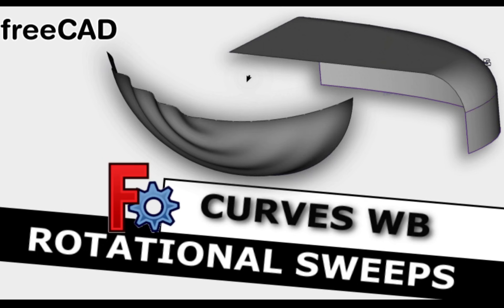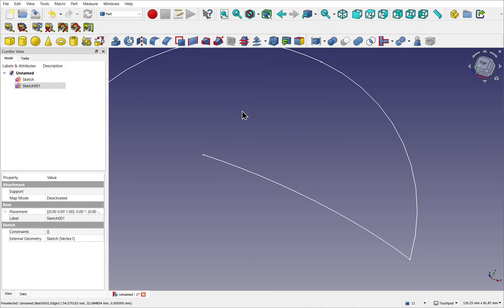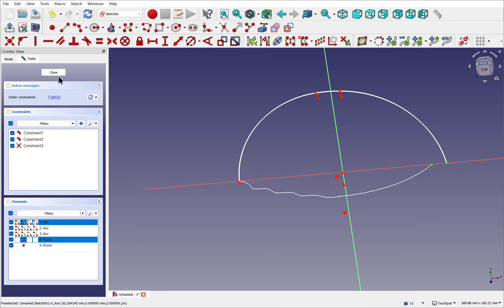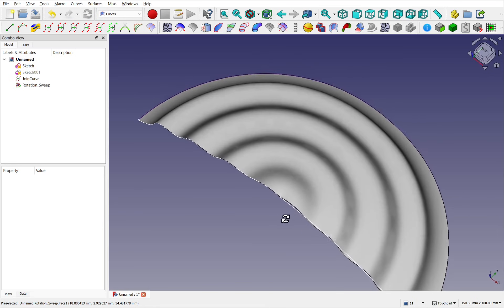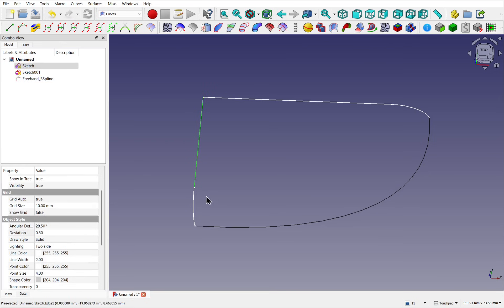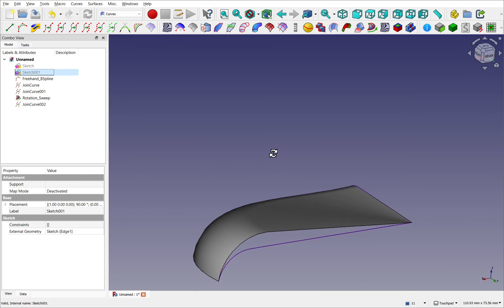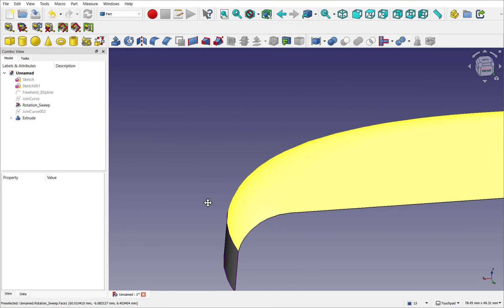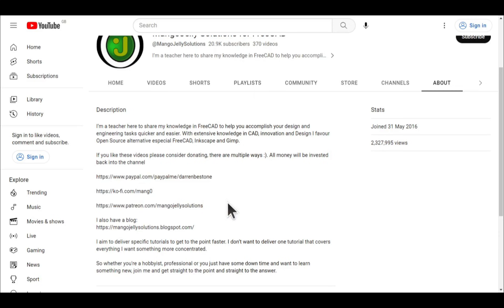FreeCAD: Rotational Sweeps for Complex Surfaces In Curves Workbench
Learn how to use the Curves Workbench Rotational Sweep tool to create sweeps along a path using multiple profiles in FreeCAD Curves Workbench.  We taken you through two beginner exercises to understand how to use the tool.  The first to blend to profiles together along a path and rotating around a point.  The second to control the shape of the end result with a supporting profile and face.